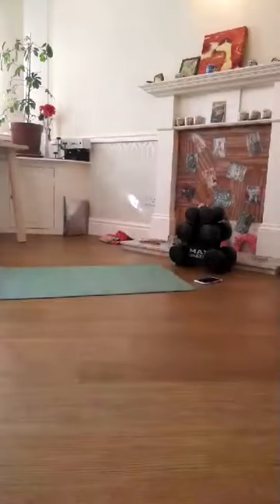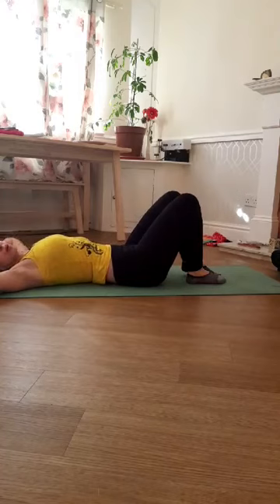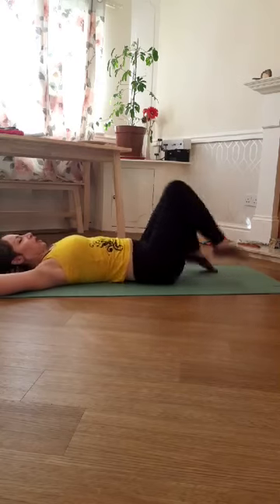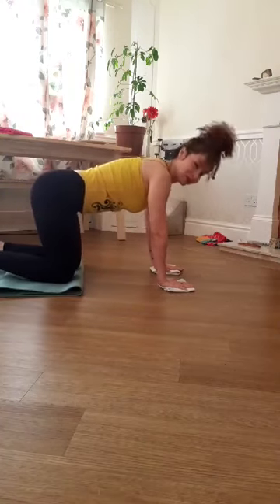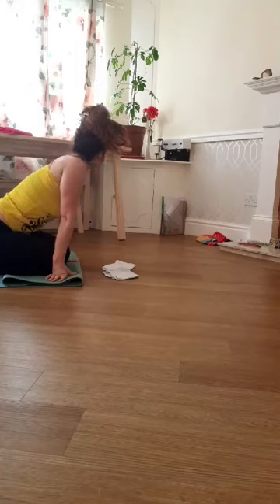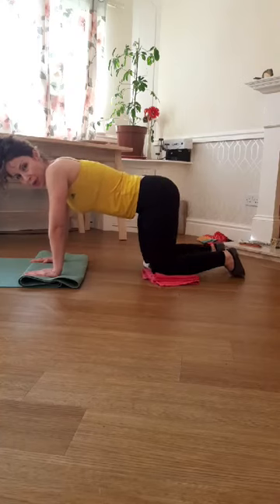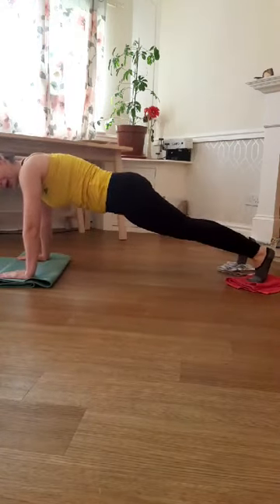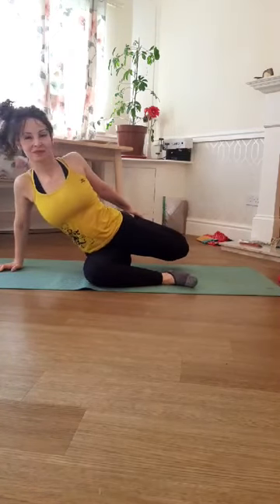Pilates with Feresh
Using towell